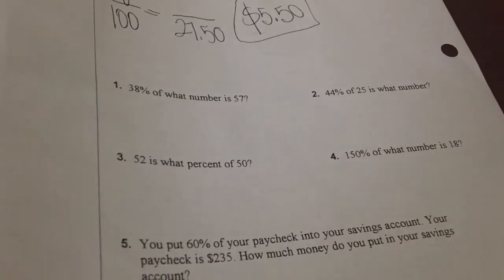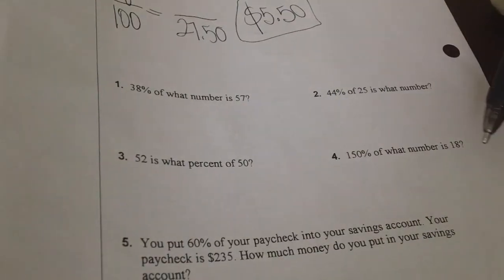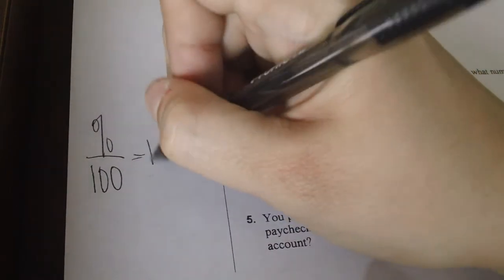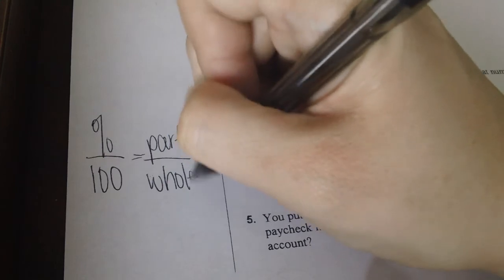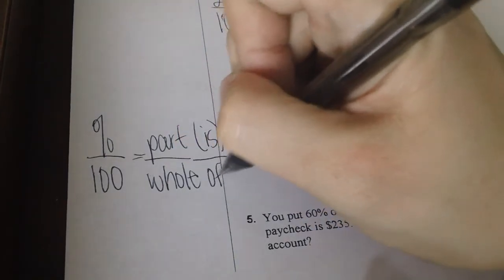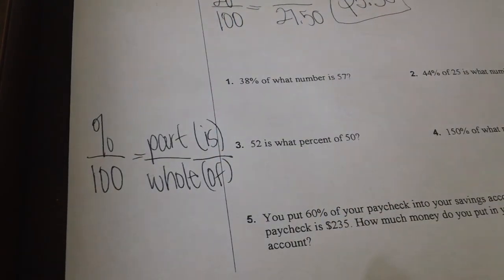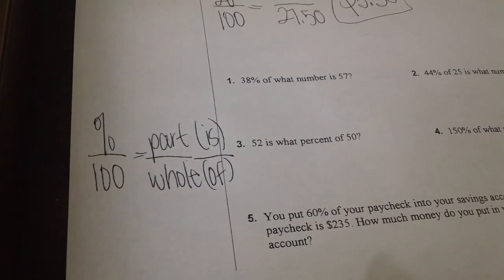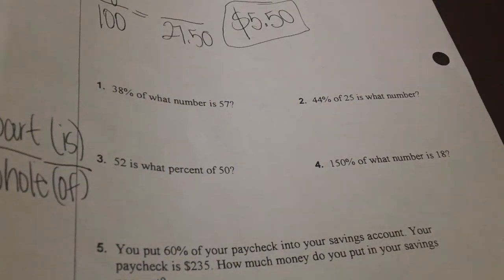5.01 % Equation Notes math7+